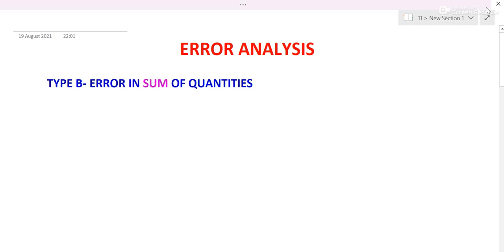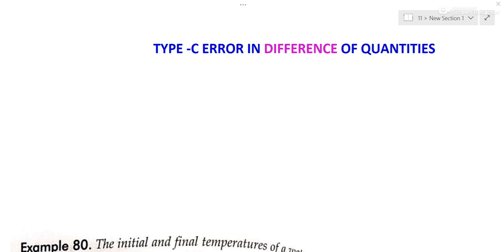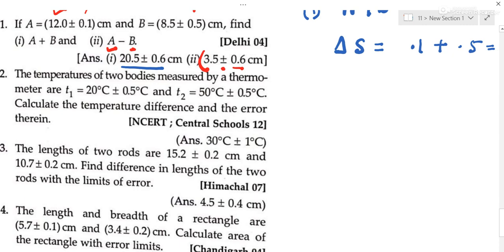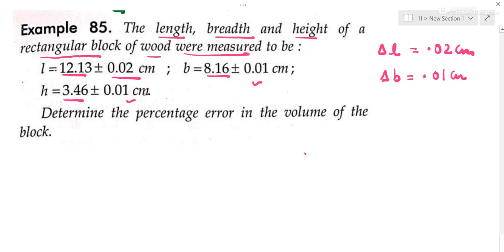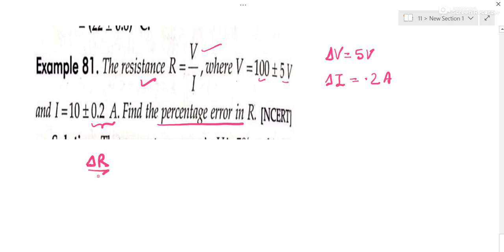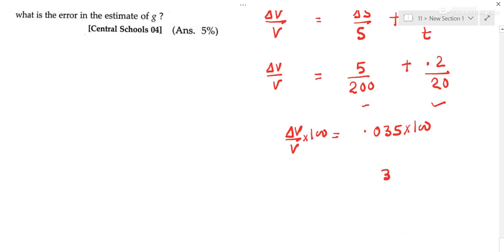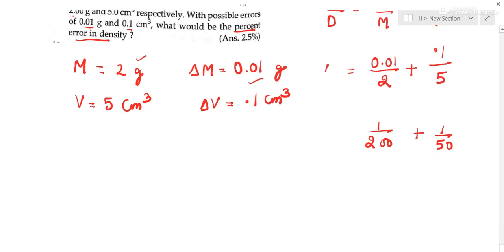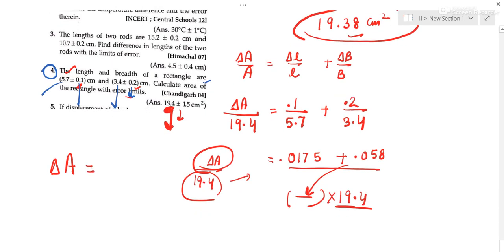ERROR IN SUM/DIFFERENCE/MULTIPLICATION /DIVISION OF QUANTITIES CLASS-11| CH-2| PHYSICS